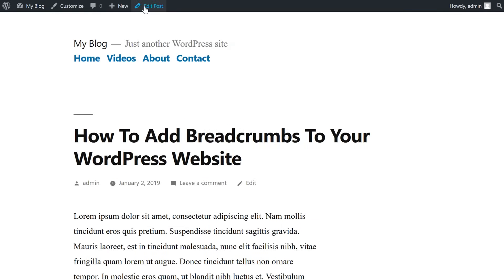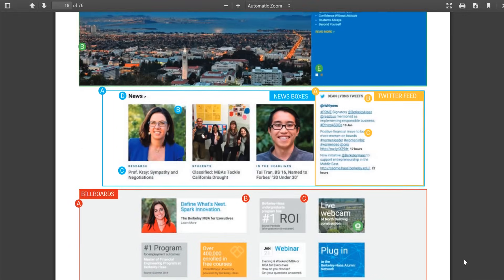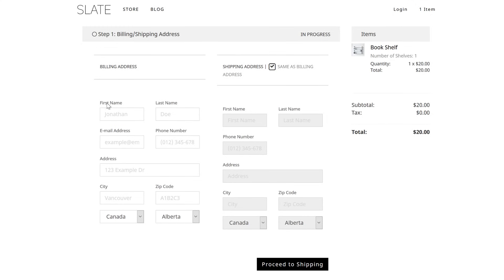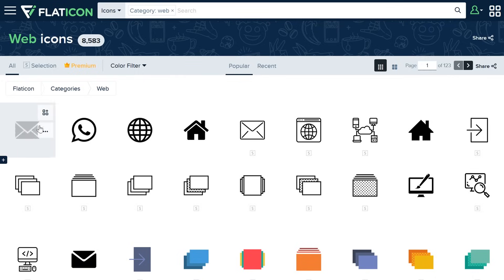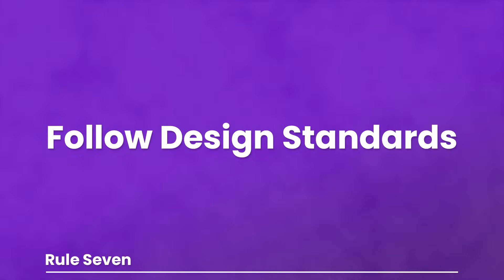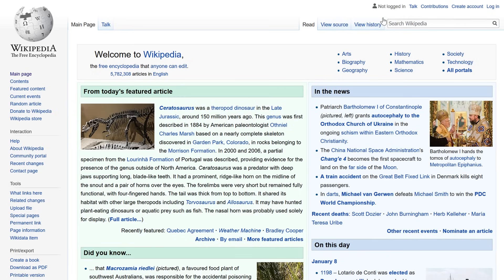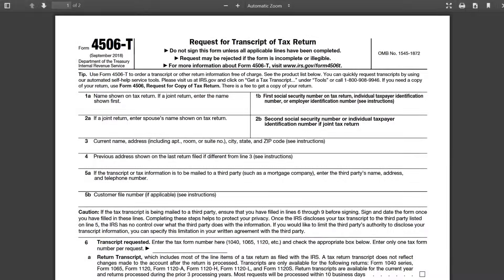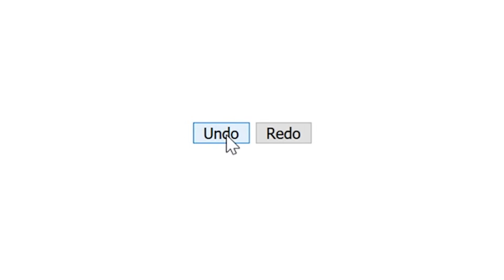10 Rules of Good UI Design to Follow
In today’s video we take a look at 10 rules of good UI design to follow.